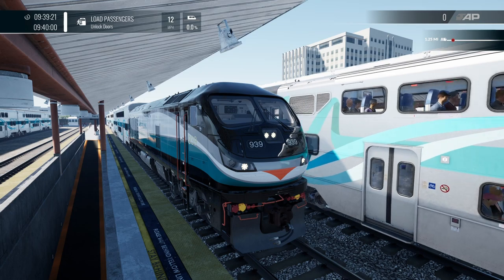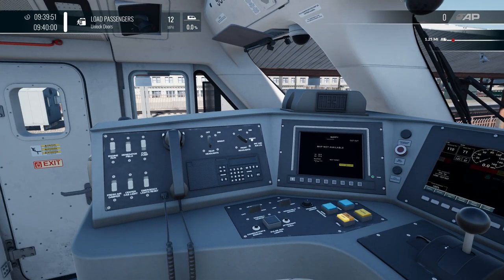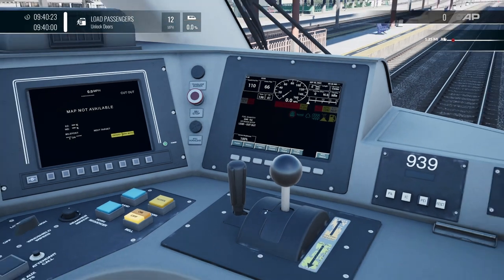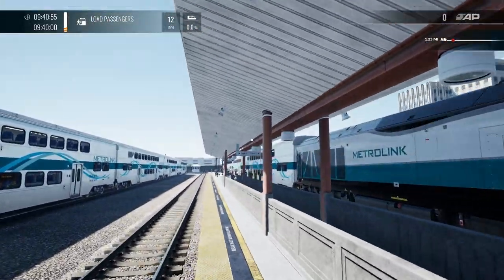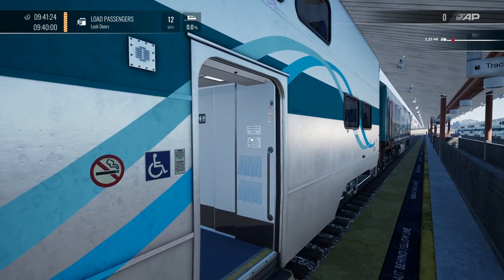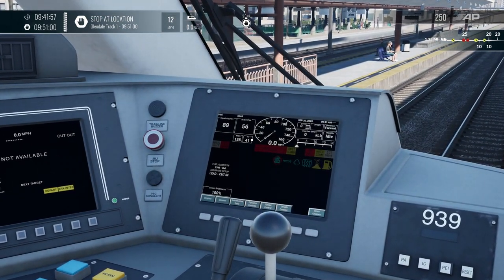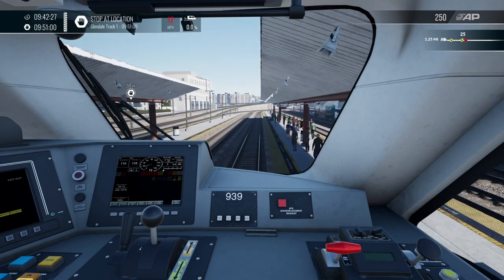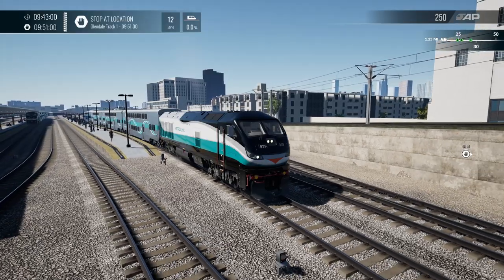HOW TO CORRECTLY SET UP THE F125 IN TRAIN SIM WORLD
Welcome to this tutorial video on how to correctly set up the F125 on the Antelope Valley route in TSW4

Thank you to DTG for providing access to the content via the Ambassador programme.